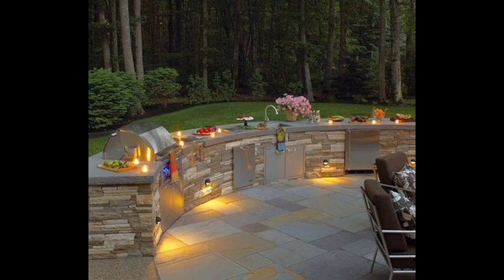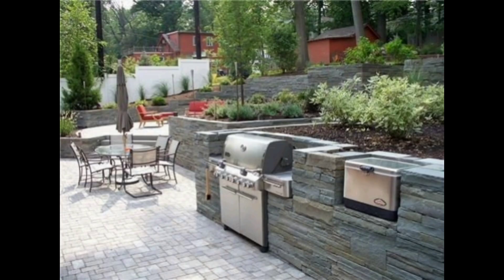Front yard Outdoor Kitchen Design|Best Outdoor Kitchen Ideas (for every BUDGET)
In this video we are bringing you the dreamy ideas of outdoor open kitchen in multi layer patios with installed cooking and grilling stations.

Outdoor Kitchen ideas
Best Backyard Kitchen Ideas
small backyard kitchens
How to do an Outdoor kitchen
Small Outdoor Kitchens
covered outdoor kitchens
Landscape kitchens
outdoor kitchen designs
outdoor kitchens in patios
outdoor kitchen design ideas
 outdoor kitchen in landscapes
how to build an outdoor kitchen
 outdoor kitchens with patio covers
whats the best style for an outdoor kitchen?
smoker in outdoor kitchens, egg smoker in outdoor kitchens, kitchens

Backyard Design Guy'd - Paradise Restored